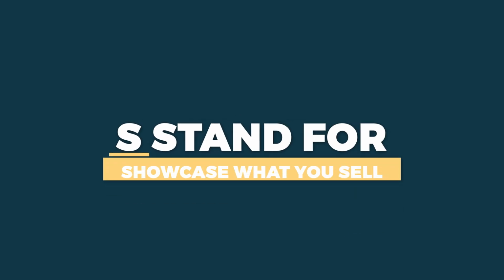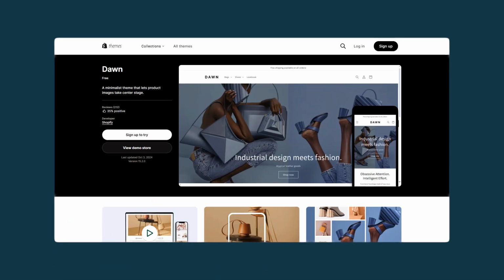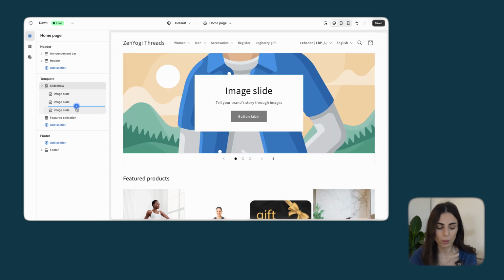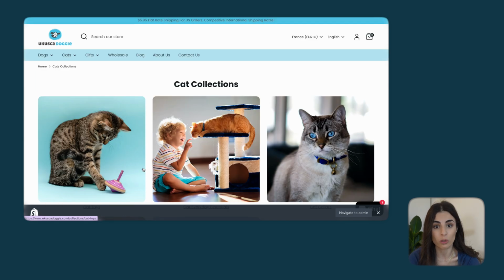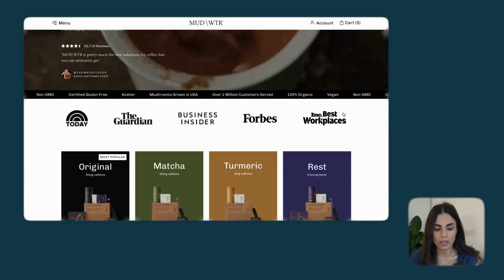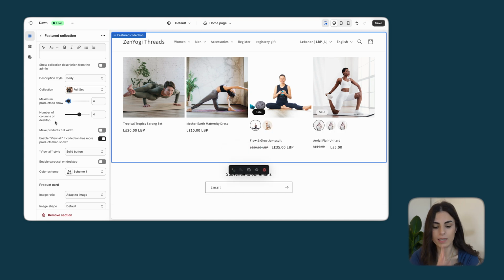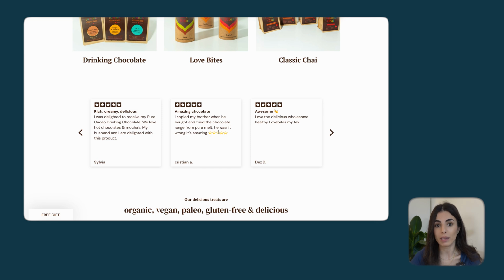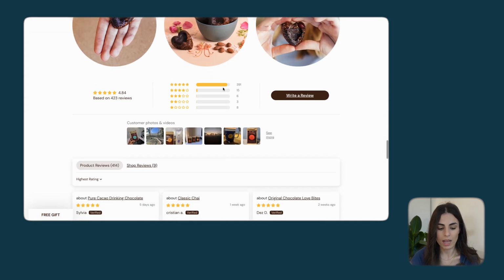Shopify Homepage Tutorial : Convert more customers in 2025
Want to create a homepage that converts? After analyzing hundreds of Shopify stores, I've discovered how to build a powerful landing page that establishes brand credibility and boosts your conversion rate. In this video, I'll share my proven website design framework that answers the 4 key questions every successful store needs to address.

Get ready to optimize your digital marketing strategy and take your ecommerce business to new heights! 🚀